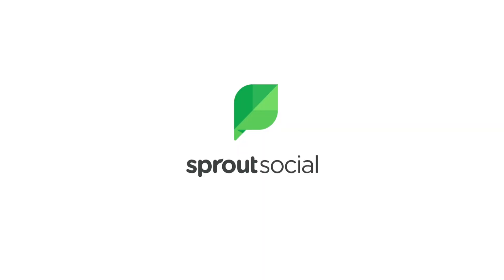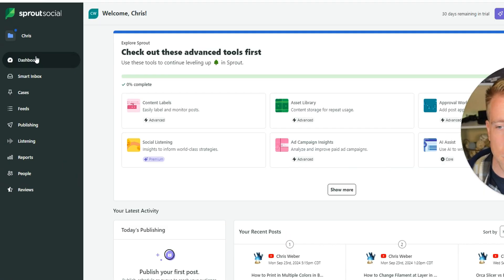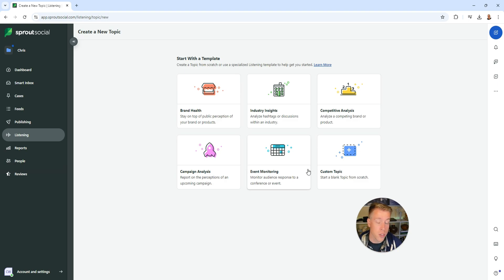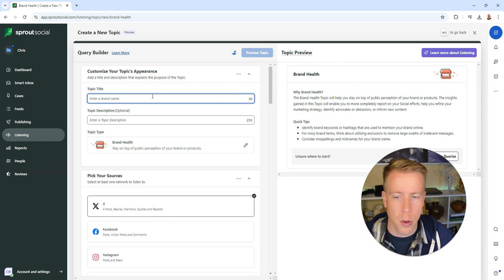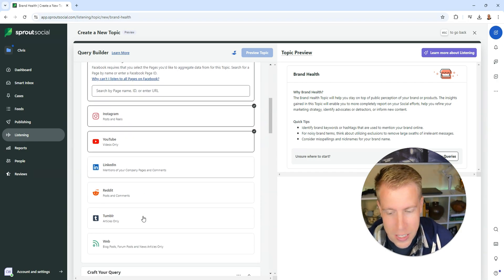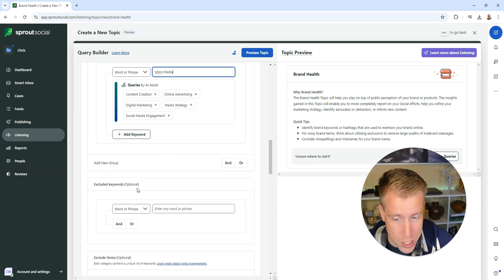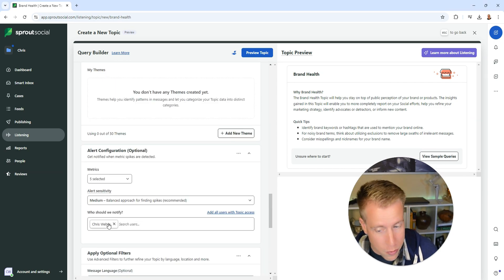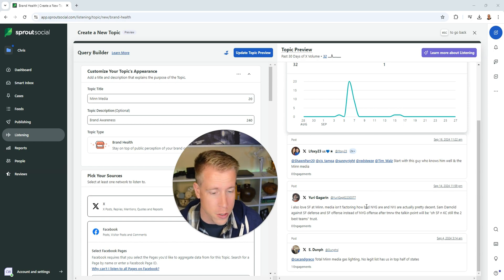How to Use the Sprout Social Listening Tool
Explore how to effectively use Sprout Social’s Listening Tool to monitor brand mentions, track trends, and gain valuable insights from your audience. Learn how to tap into real-time data to improve your social media strategy and engagement!